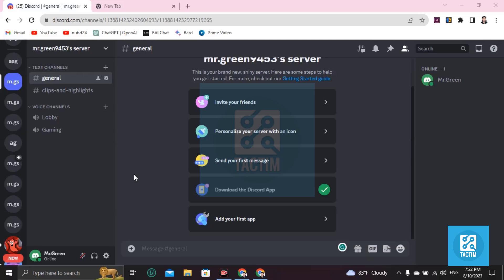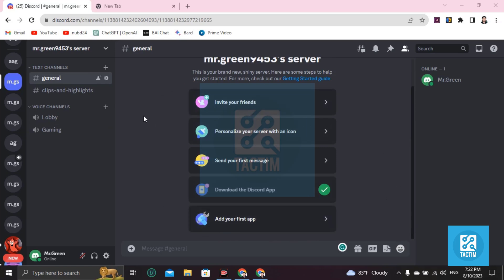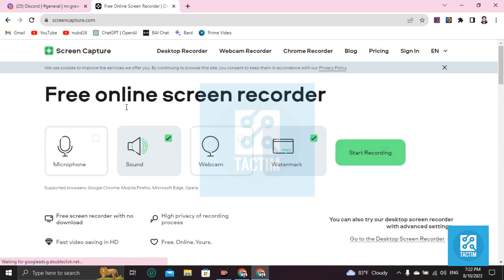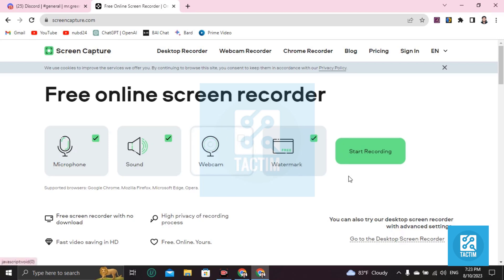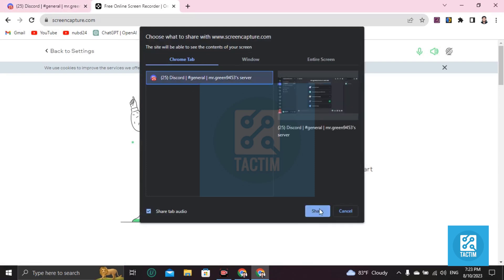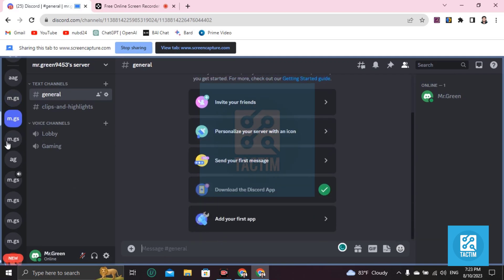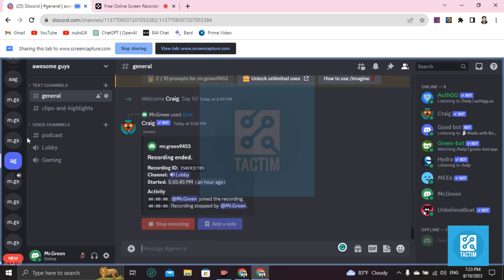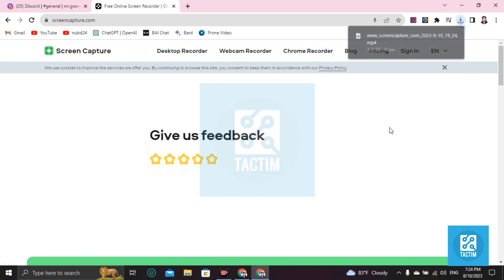Mastering Discord: How to Record Video Calls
Learn how to capture memorable moments from your Discord video calls with this easy-to-follow tutorial! Whether you're gaming, collaborating, or just chatting, we've got you covered.

 Record Discord video calls, Discord screen recording, How to capture Discord calls, Discord video call tutorial, Discord recording software